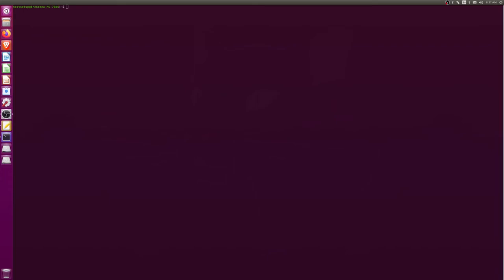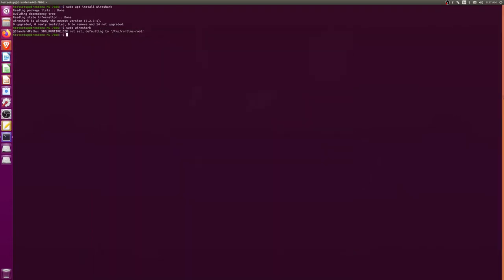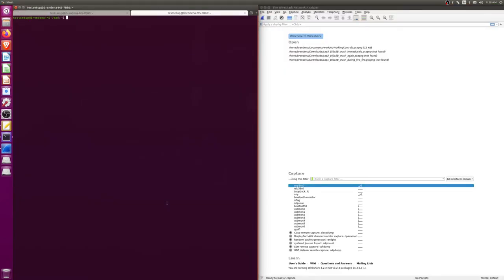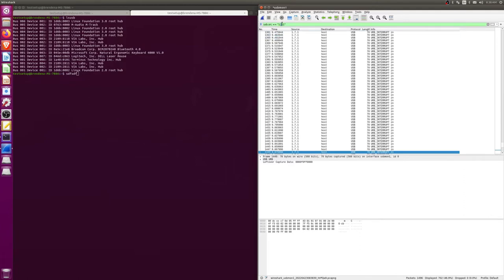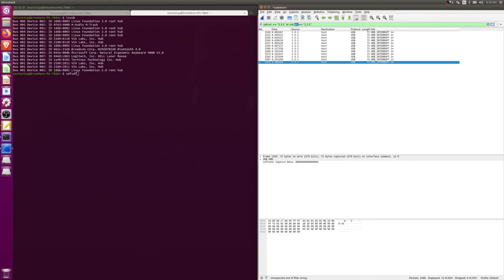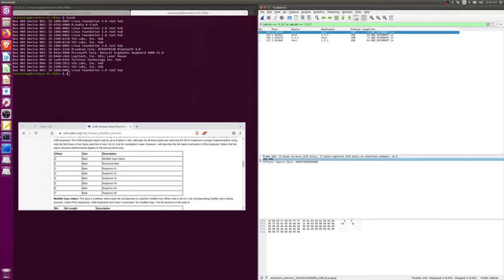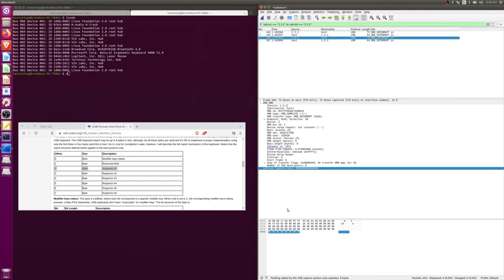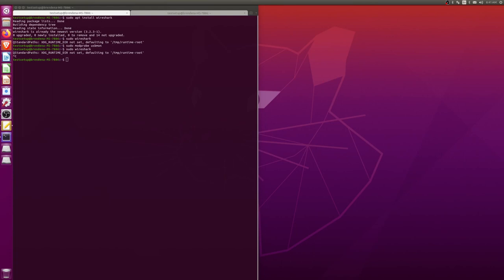capturing usb on linux with wireshark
Steps
0  - sudo apt install wireshark
1 - sudo modprobe usbmon
2 - lsusb //to find your device
3 - sudo wireshark //open wire shark and select your usb bus

If your trying to run wireshark without sudo you'll need to follow this tutorial
The file is /usr/sbin/usermod